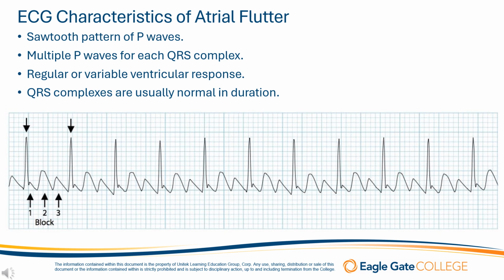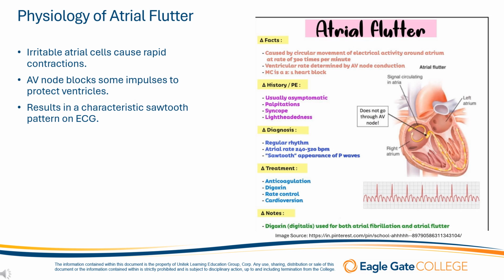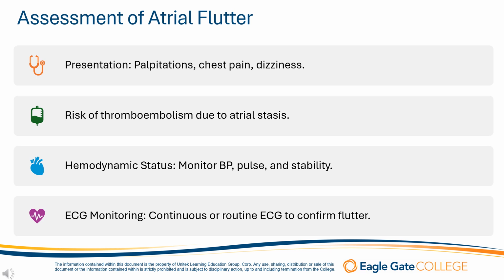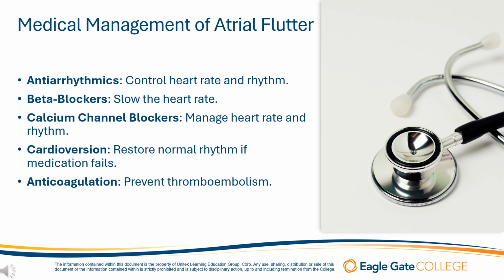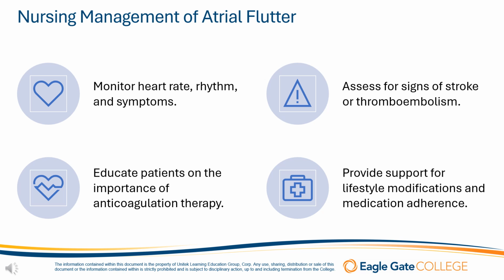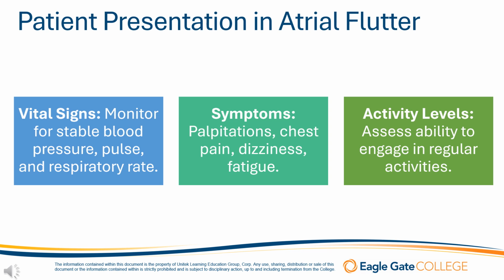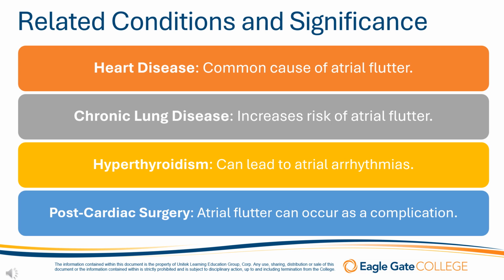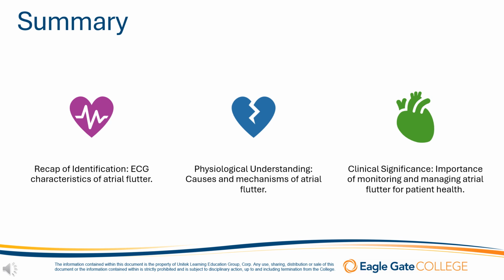Atrial Flutter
In this presentation, we explore Atrial Flutter, a common cardiac arrhythmia characterized by rapid, regular atrial contractions. Learn to identify its distinctive ECG characteristics, understand the physiological mechanisms behind its development, and recognize clinical presentations such as palpitations and dizziness. The video also covers medical and nursing management strategies, including the use of antiarrhythmic medications, cardioversion, and anticoagulation therapy to prevent complications like thromboembolism. This video is designed for nursing students and healthcare professionals to deepen their knowledge of Atrial Flutter and improve patient care.